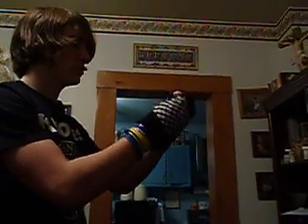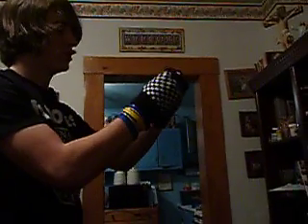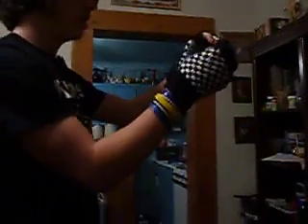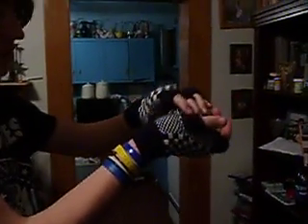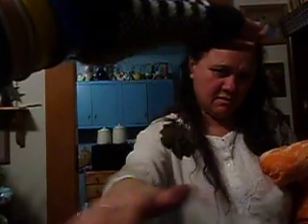Levitation Part-1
Dollar bill levitates without wires or magnets.